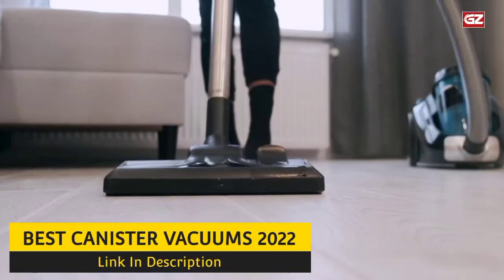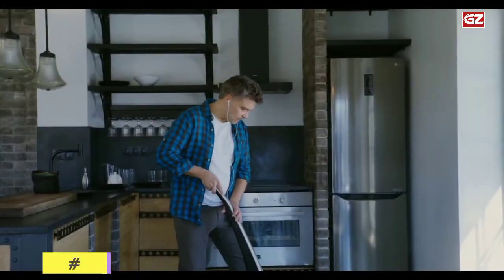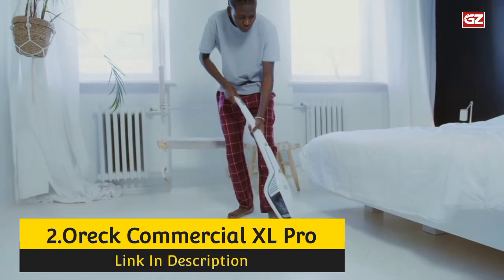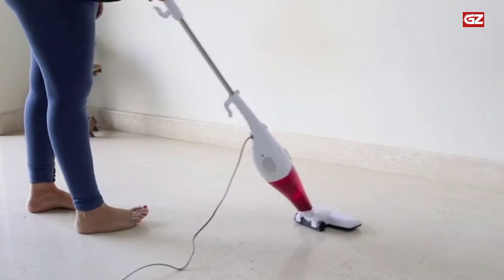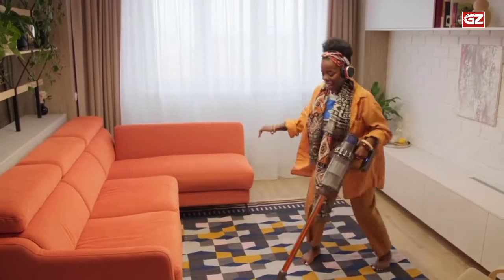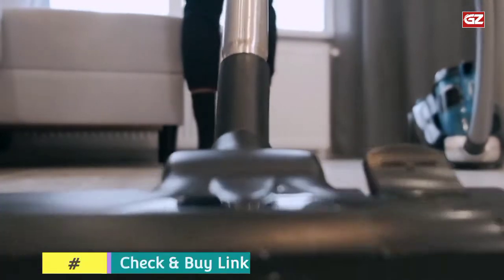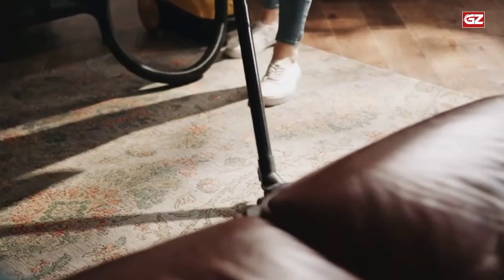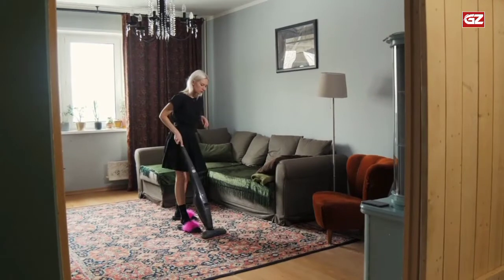Best Canister Vacuums In 2022 | Canister vacuum cleaner comparison chart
►Products Links ◄

Miele Blizzard CX1 Turbo Team Bagless Canister Vacuum
Oreck Commercial XL Pro 5 Super Compact Canister Vacuum
Bissell Zing Bagless Canister Vacuum
Kenmore BC3005 Pet Friendly Lightweight Bagged Canister Vacuum

Best Canister Vacuums:
Hello everyone, hope you guys are fine and doing well, so guys here I am back with another interesting video. In this video, I am going to share a list of the best canister vacuums, so without any delay, let’s start with today's list. Now, let’s have a look at the first option, and let’s see what we have at this top slot.

Best Canister Vacuums In 2022 | Canister Vacuums Reviews